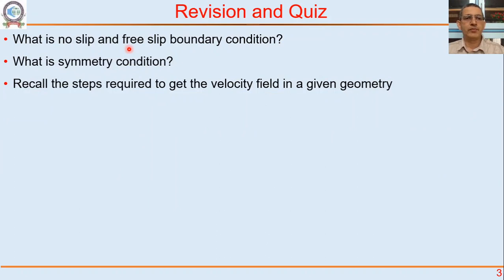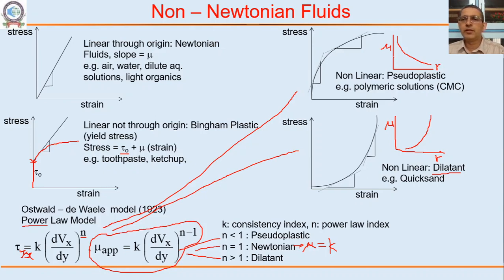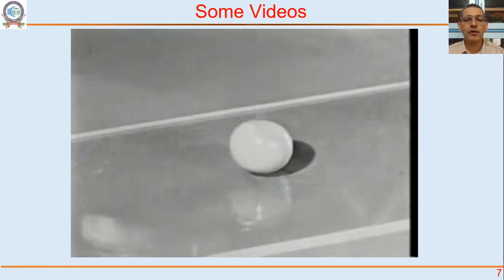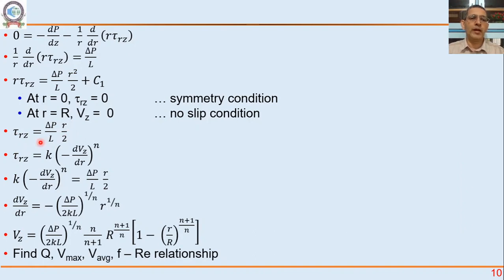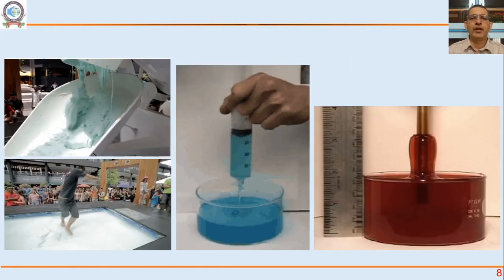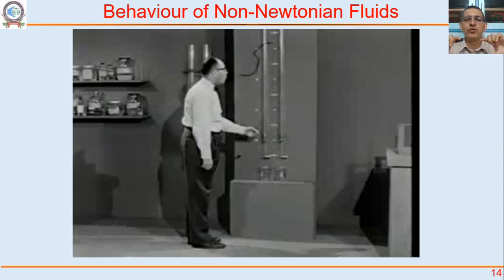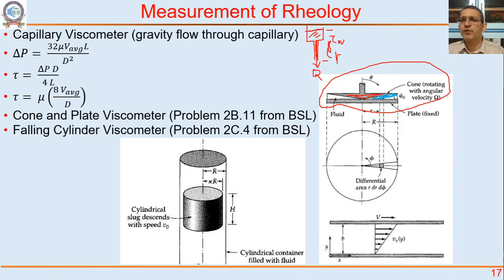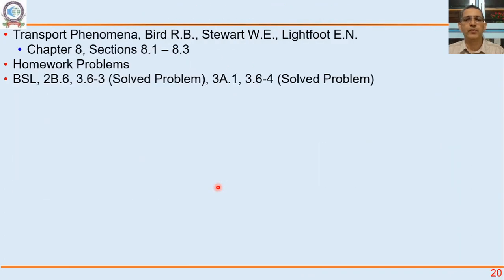CET 1101 Lecture 19: Microscopic Balances - Part 4